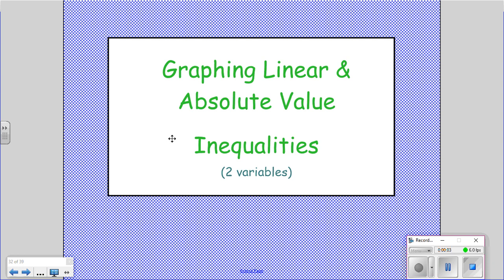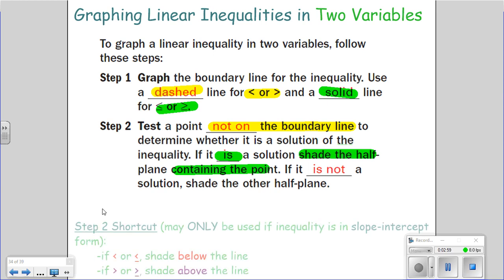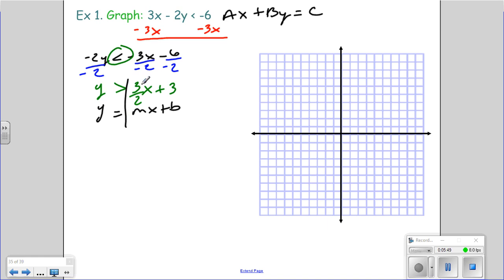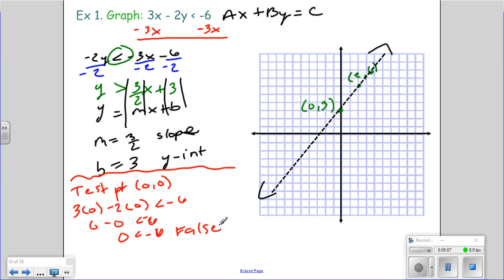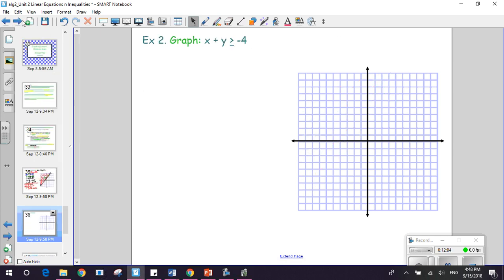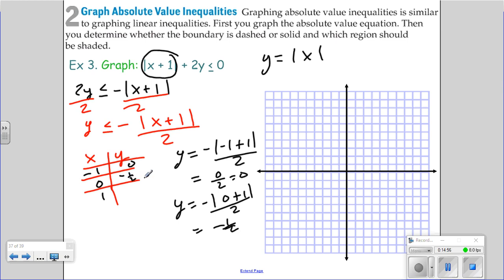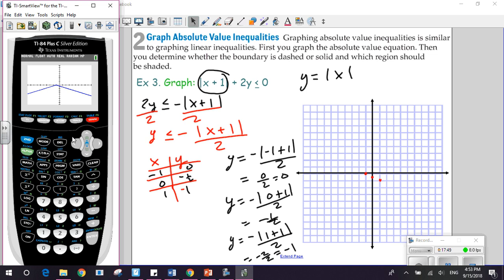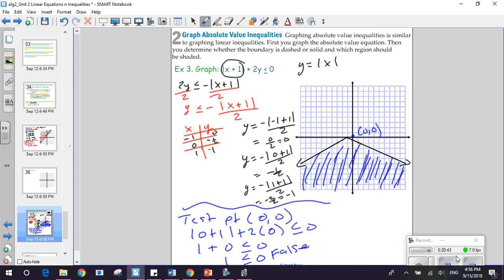Alg2: Unit 2 Day 4- Graphing Linear & Absolute Value Inequalities